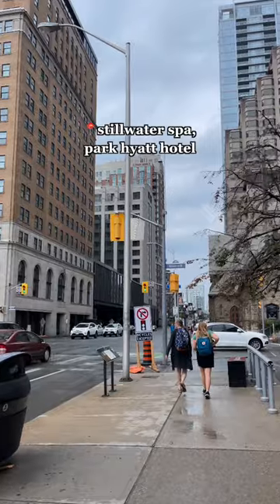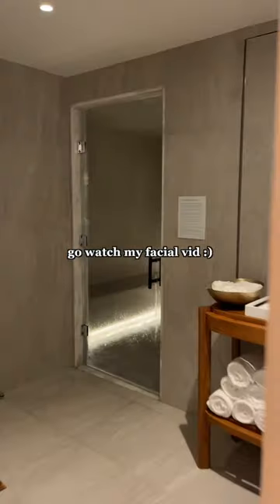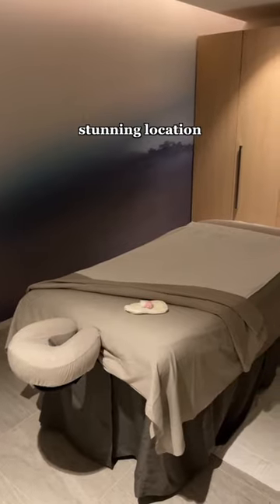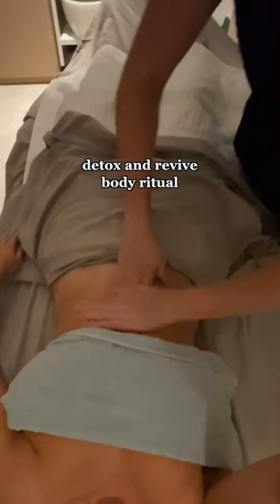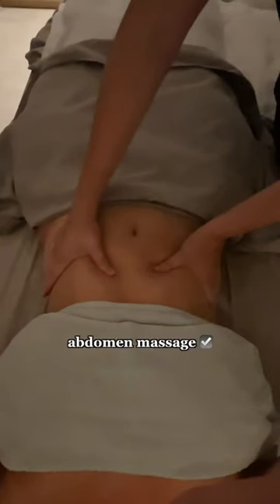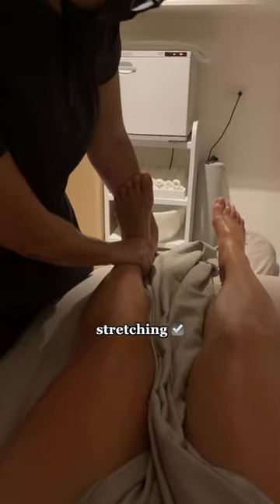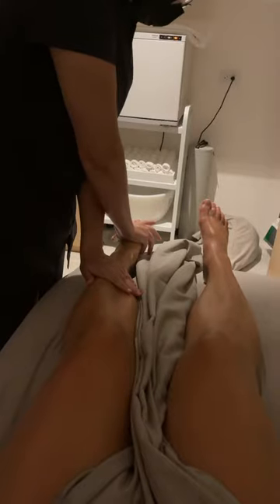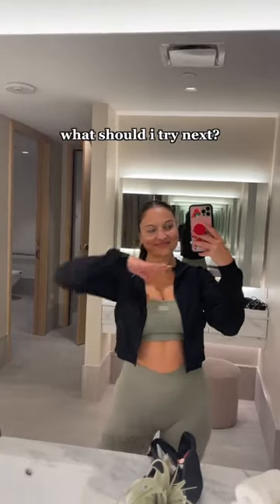TRYING UNIQUE WELLNESS EXPERIENCES IN TORONTO part 2 MASSAGE BODY TREAMENT